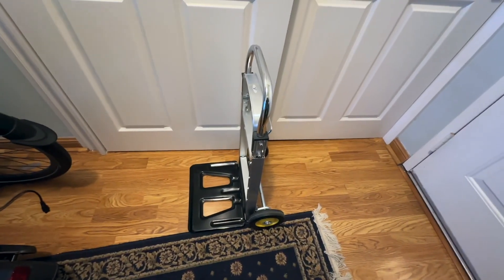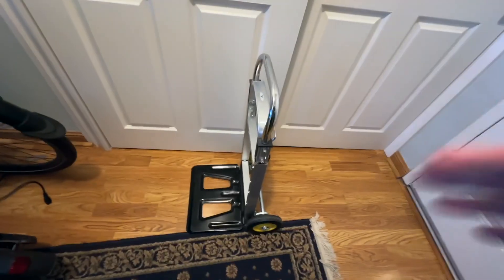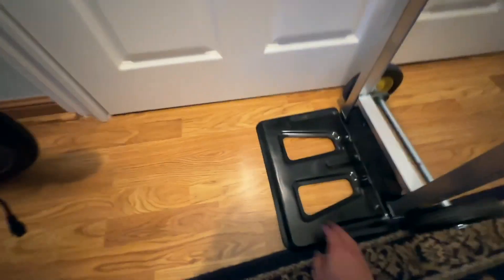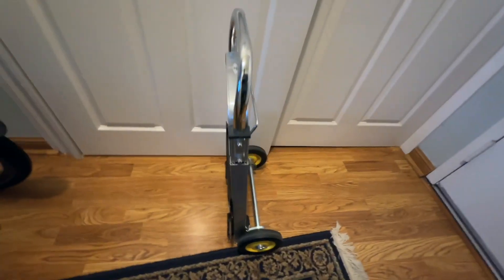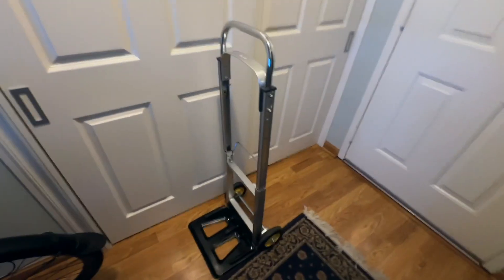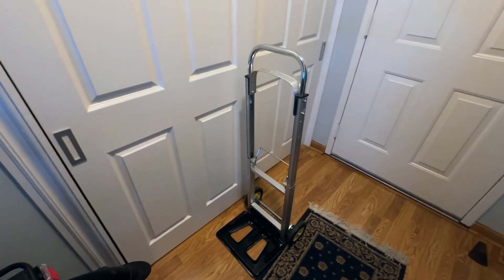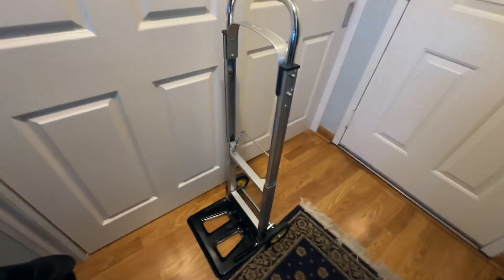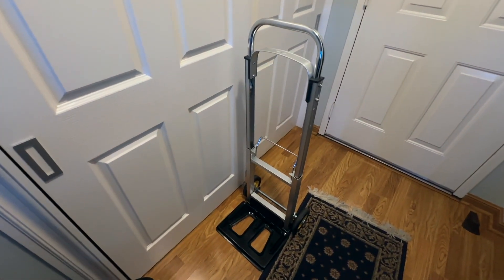A Quick Look At the Safco Collapsable Handtruck Dolly - Super Useful!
Check out the Safco Collapsable Handtruck Dolly
Pricing and purchase

Some of the stuff I use and recommend:

Sign up for Square to accept credit cards on your iPhone or Android!

DJI Osmo Pocket 3 Creator Combo
Shure SM7B mic
Movo Lav mic

▸ New PR Mailing Address:
T Tom